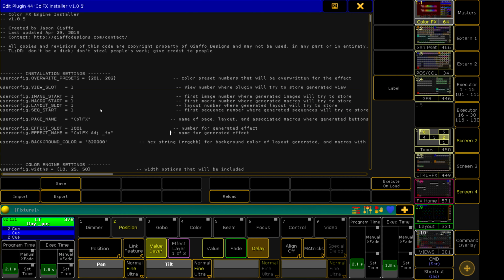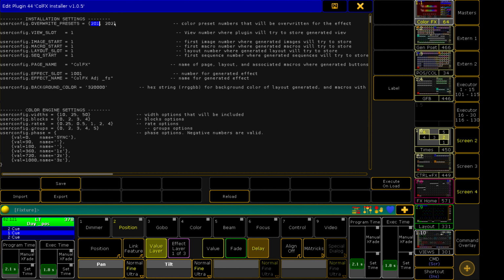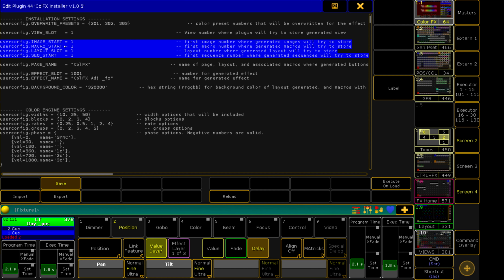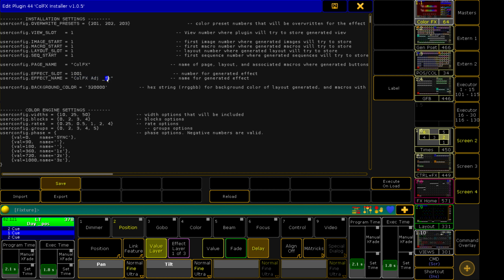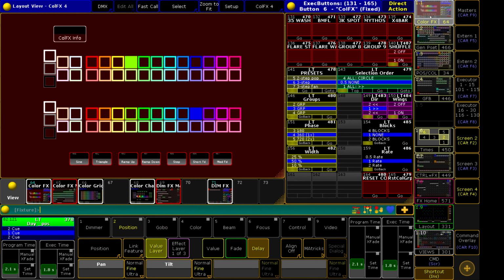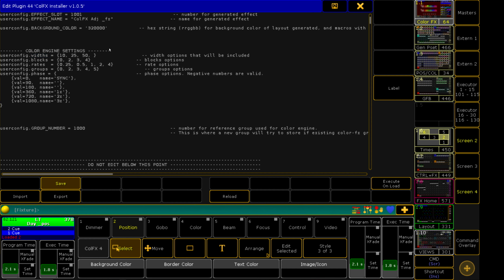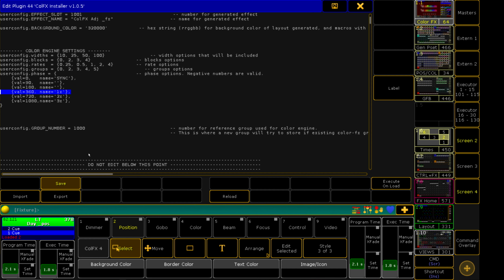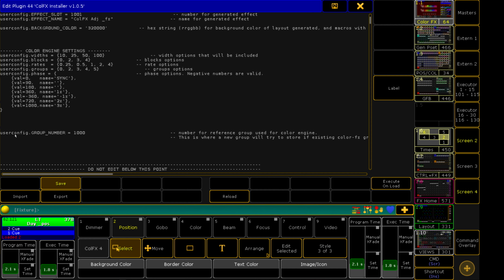ColFX 2-1: Installation UserConfig Settings